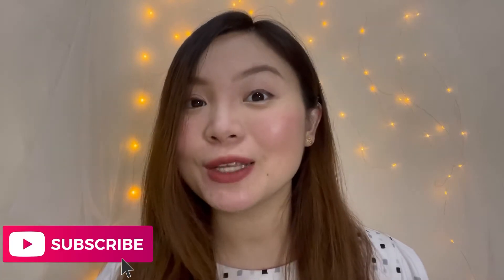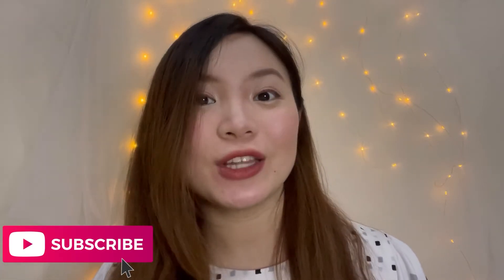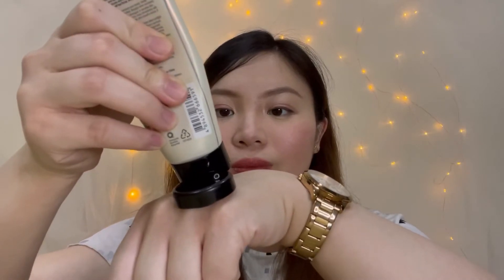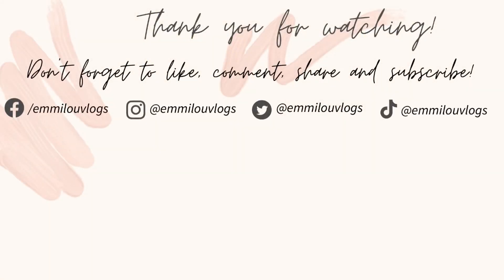BEST HAND LOTION FROM WATSONS | COLLAGEN BY WATSONS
Much love,
Emmilou